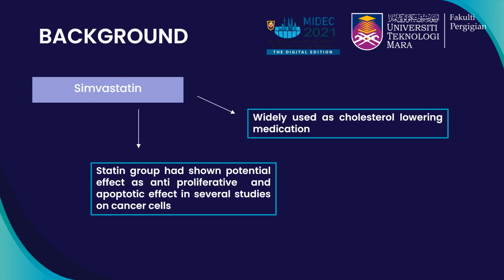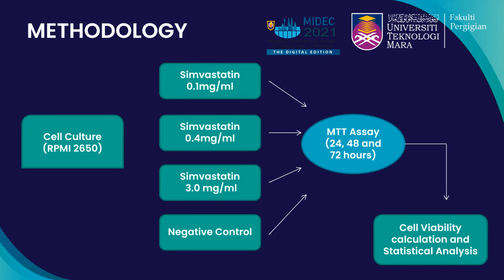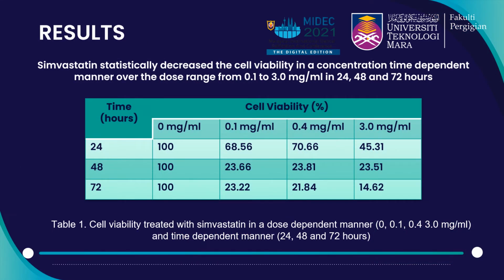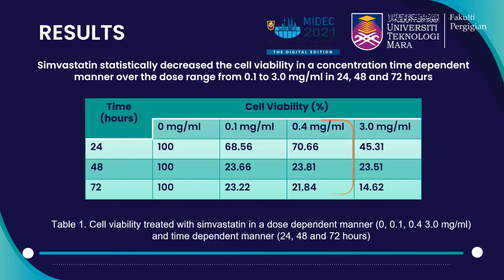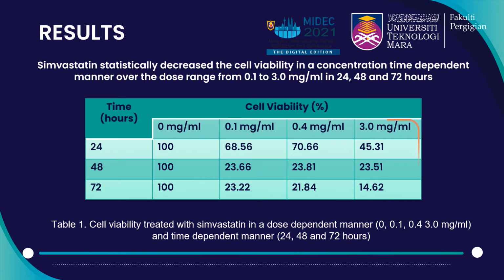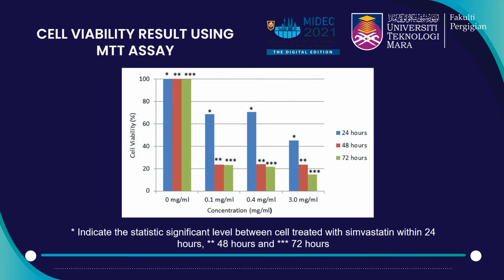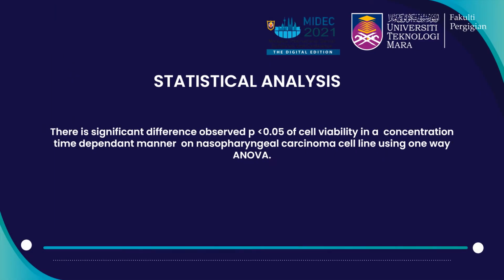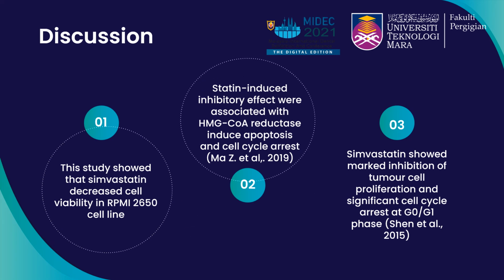C2 P18 - NUR FADZLIANA BINTI MOHD FADZIL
C2 P18
NUR FADZLIANA BINTI MOHD FADZIL
The Potential Effects of Simvastatin as Anticancer: An In-vitro Study on Nasopharyngeal Carcinoma

MIDEC 2021 ORAL PRESENTATION